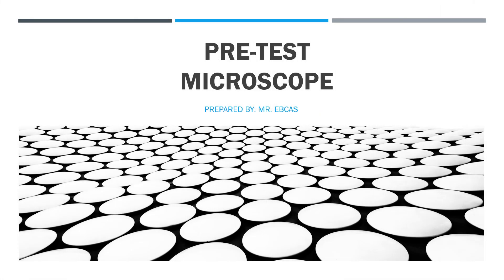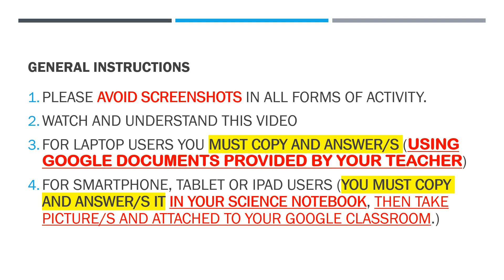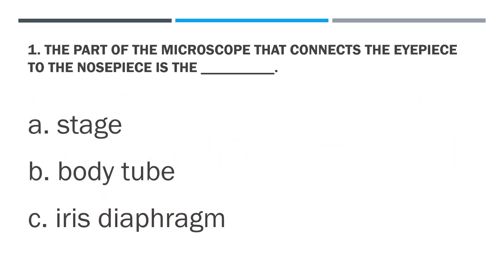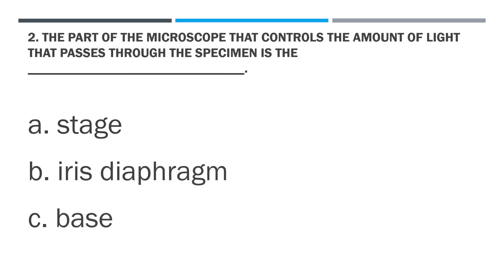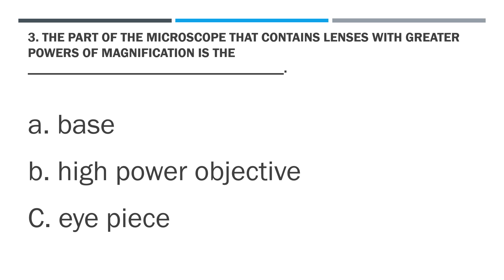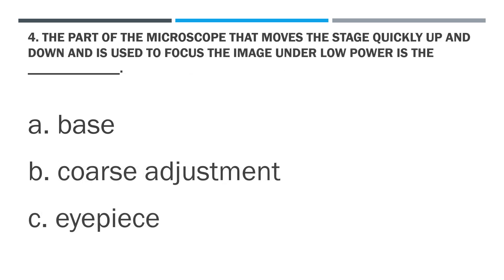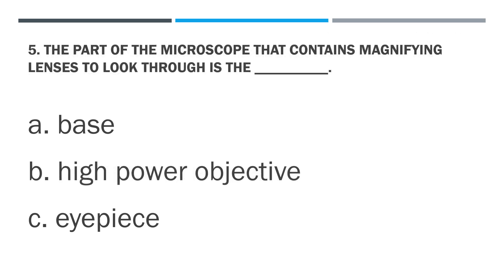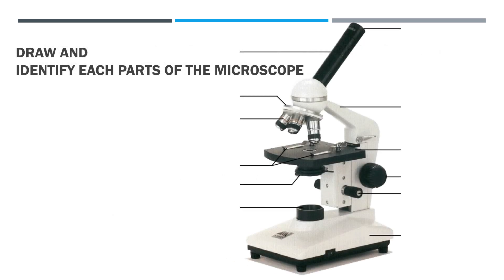GRADE 7: PRE TEST MICROSCOPE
SECOND QUARTER